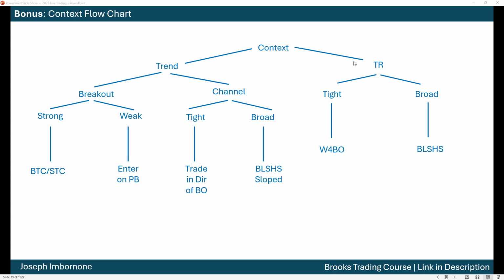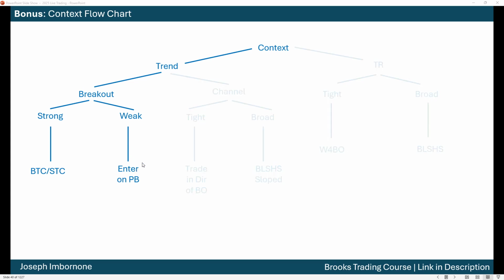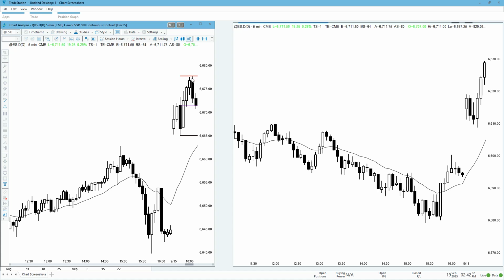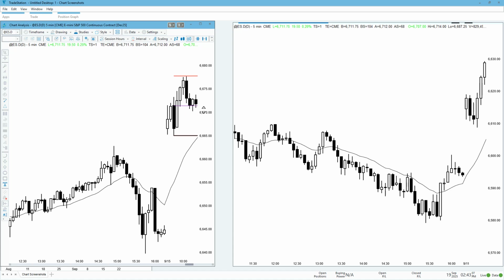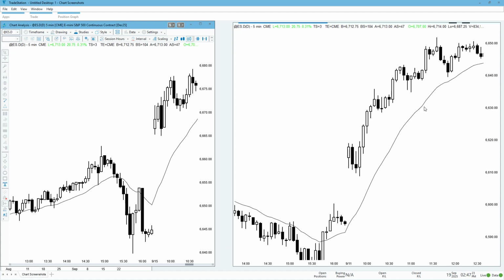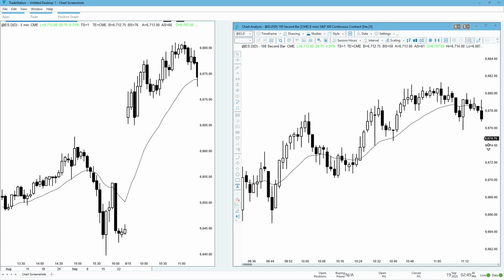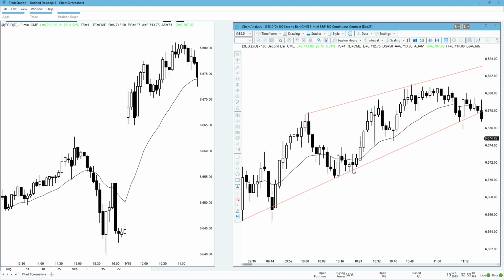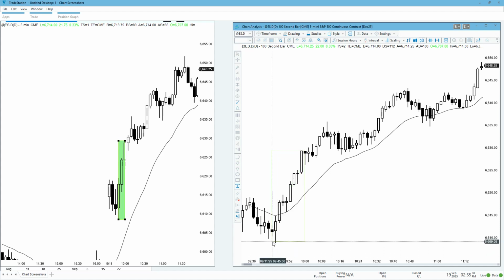Strong v. Weak Breakouts + Context Flowchart - Joseph Imbornone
In this video, Joseph shares a simple flowchart for making decisions for context and specifically strong and weak breakouts using E-mini 5-minute charts and the 100 second chart using methods taught by Al Brooks and Ali Moin-Afshari. He discusses breakouts and trapped traders logic. He also shares characteristics that can be used to classify breakouts into one of two categories, strong or weak, and ideas on how to trade each example.

Consider supporting the channel by getting the Brooks Trading Course or referring a friend to the course through this

For priority reply to comments: 2.99/month ($0.10/day)
For exclusive videos with in-depth trade reviews and other material: 9.99/month ($0.33/day)